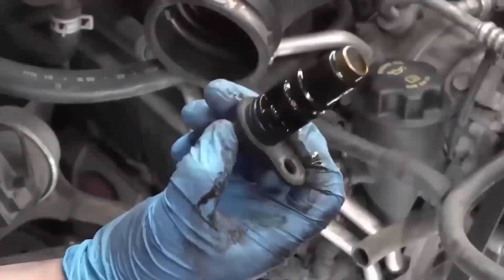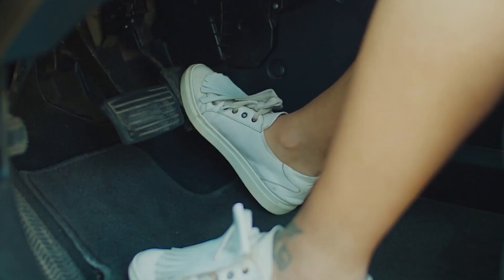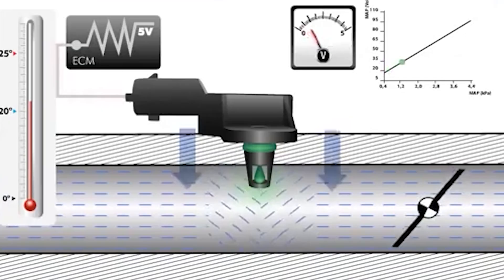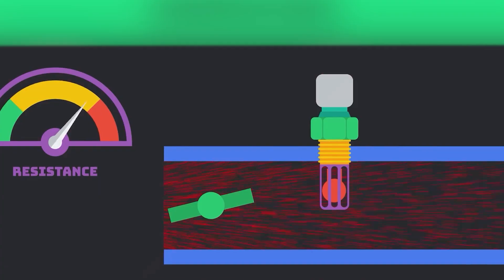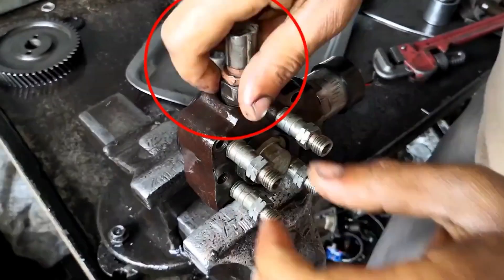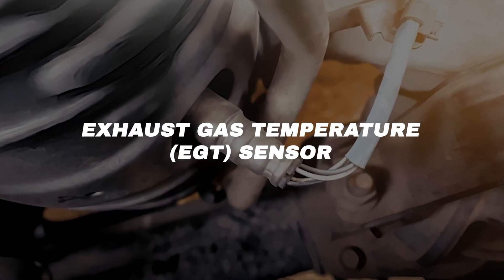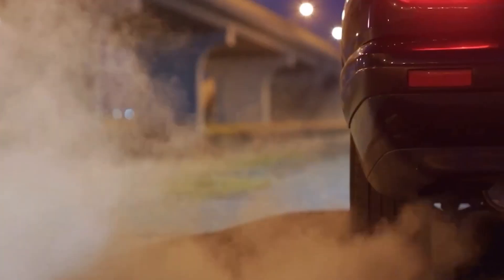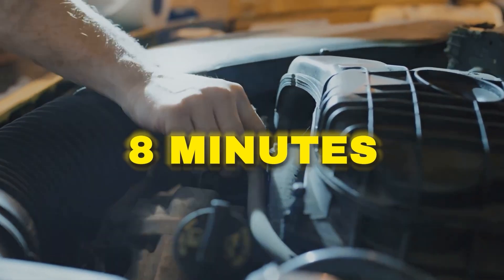Every Engine Sensor In Your Car Explained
On average, a modern car has around 70 sensors and in super high-tech models, it can go over 200 sensors. These tiny electronic parts are why your car can brake automatically, alert you to nearby vehicles, or even optimize fuel use without you lifting a finger. Today, we’re breaking down every engine sensor. What it does. How it works. And what happens when it fails? To make things more logical and easier to understand, I have grouped sensors into five categories. Position. Air flow. Pressure. Temperature. And air-fuel ratios, emissions and others.

⬇️ Best DIY Tools and Products:

🚗 Everyday Essentials
► Portable Tire Inflator
► Battery Jump Starter
► Tire Pressure Gauge

🧰 Maintenance Tools
► Ratchet & Socket Set
► Screwdriver Set
► Hex Key Set
► Electrical Disconnect Pliers
► Valve Torque Tool

🔎 Diagnosis Tools
► Scan Tool (Basic)
► Scan Tool (Pro)
► Tire Tread Depth Gauge
► Brake Fluid Tester

Auto Educate is your go-to source for expert car maintenance and repair tips that help you save money and keep your vehicle running smoothly. From DIY fixes to essential upkeep, we break down complex auto repairs into simple, step-by-step guides anyone can follow.